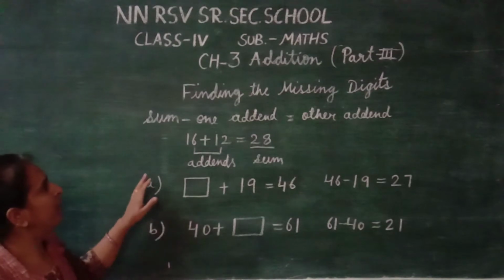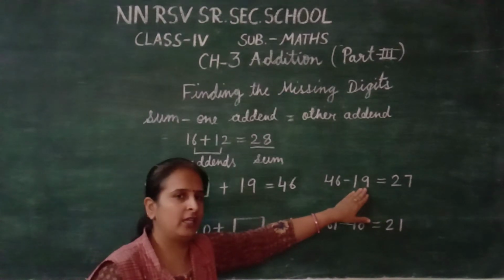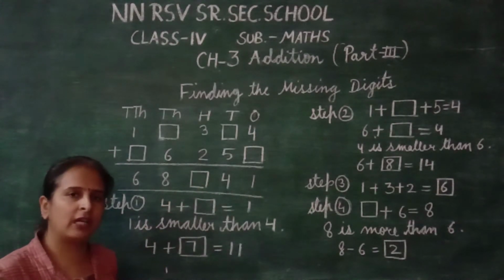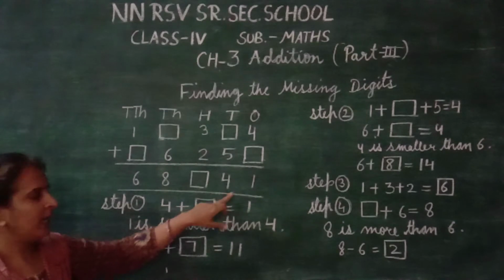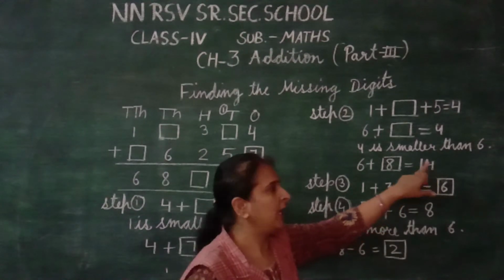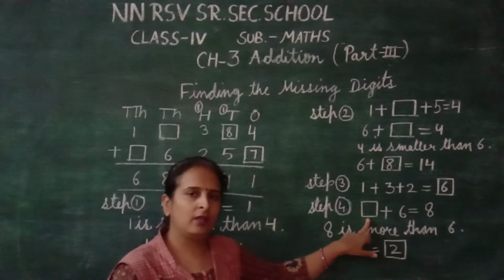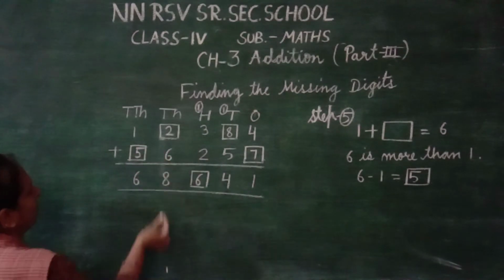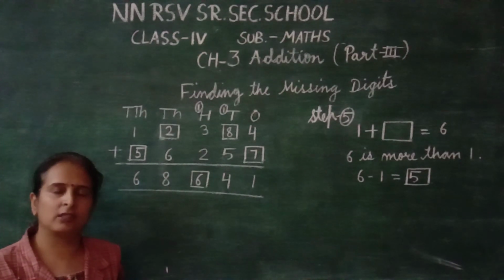Subject Maths Class 4 Ch -3 (Addition) Part - 3